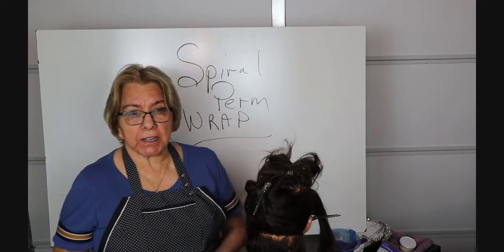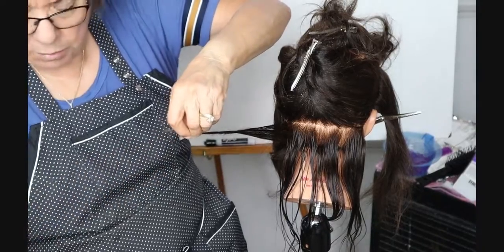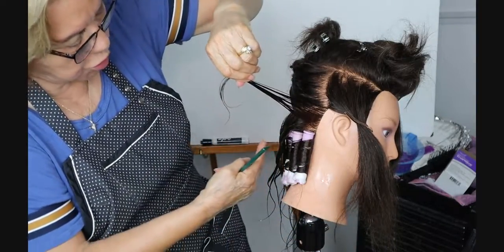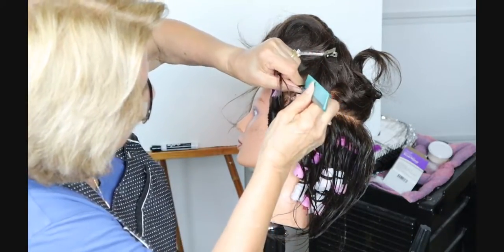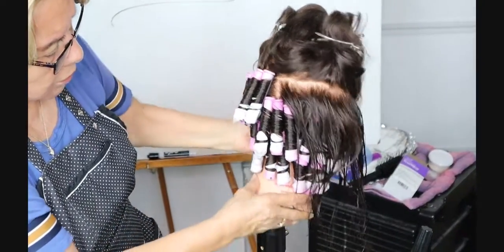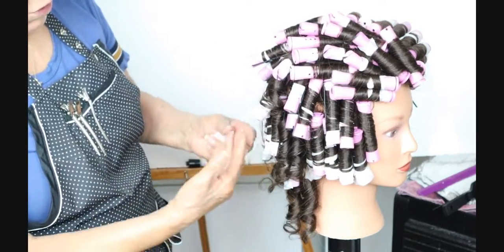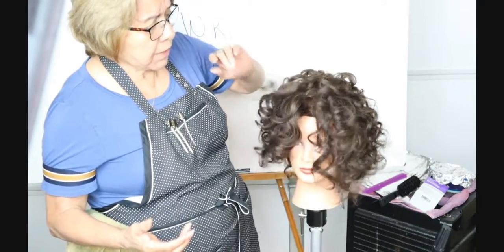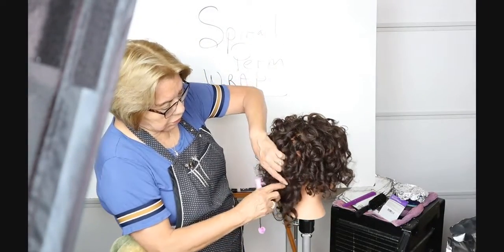A to Z Cosmetology A Spiral Perm Wrap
Tutorial for students studying Spiral Perm Wraps

Spiral Perm made Simple